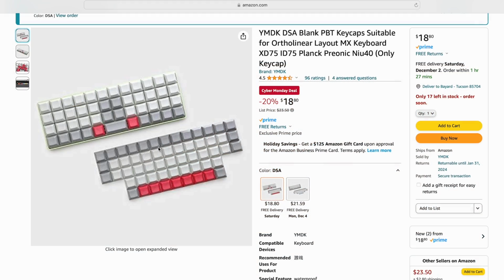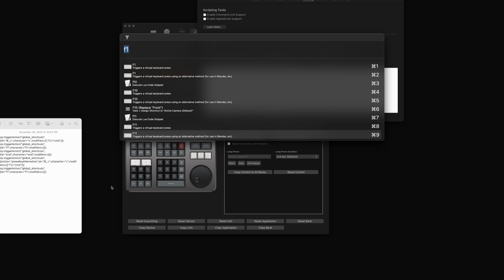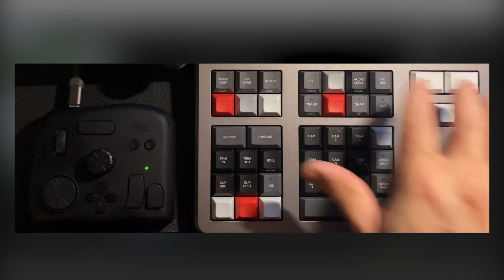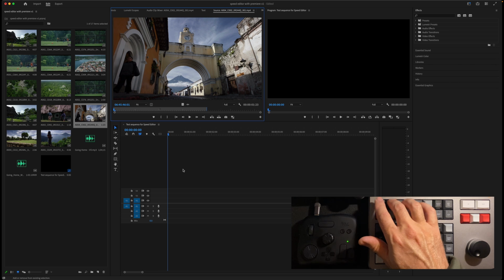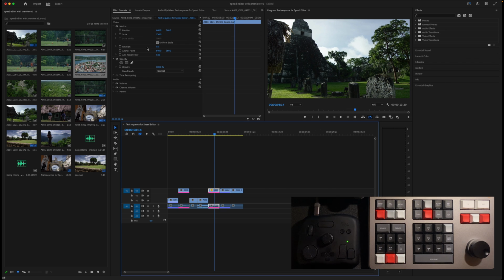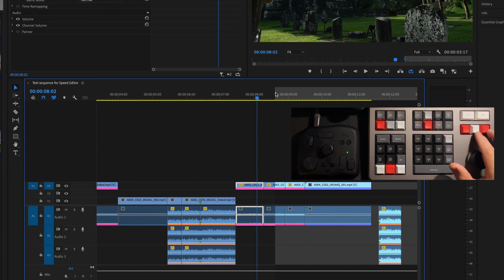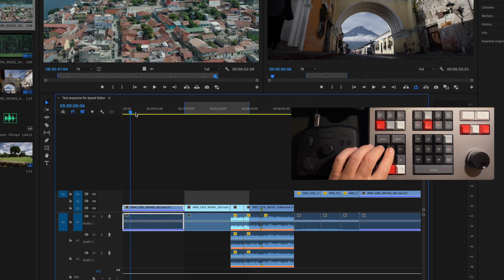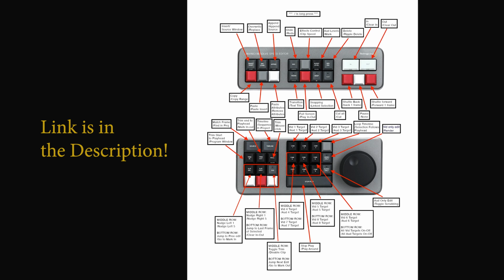Using Resolve Speed Editor with Premiere via CommandPost!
The Resolve Speed Editor can now be used with Premiere Pro!   Although I love the Speed Editor, its functionality with the edit page on Resolve leaves a lot to be desired.  I like Resolve better than Premiere Pro, but I wanted to speed up my editing workflow so I decided to dive into the world of customization.  I hope that DaVinci will allow full customization in the future.   Maybe if a ton of Premiere editors start to use the Speed Editor,  DaVinci will finally give us the customization we need.

How it works:   In Premiere Pro keyboard settings, you will have all your custom keystrokes.   For example, I map "T" to trim, not text like the default settings.   If you have a unique setting like "selection follows playhead" you will have to set a keyboard shortcut for that in Premiere.  CommandPost is a free program for Mac, that allows us to customize the Speed Editor to make editing a lot faster.  It allows you to type any keyboard combination and map it to a key.  Most importantly, it allows for each key to use "long press."   This means that the 45 keys on on the speed editor actually give you 90 customized keystrokes-- All without having to use Shift, Command, or Option keys!    Using the "T" key example, I map that key in CommandPost to the "roll" key.   If I long press the roll key it exits trim mode using a left mouse click.  This means that you can also add mouse commands in CommandPost.  So every time I want to left mouse click in Premiere, I could hold down the roll key...pretty cool.  A link to my CommandPost, Premiere, and even Tourbox Neo settings are at the bottom of this post.    To use these settings, you must first install my Premiere keyboard layout (make sure it is selected in Premiere) then import the CommandPost settings in that program.   I recommend trying my settings first to see how everything works, and then create your own.

 *These CommandPost custom setting will NOT work with Resolve.  If you open Resolve, it will bypass CommandPost.  If you change the keycap locations, etc, you will get very confused if you use Resolve.   I have a Speed Editor for Premiere and a second without customization for Resolve.

When opening CommandPost, click the "control surfaces" tab at the top, and choose Resolve.   To import preferences to CommandPost, click the large "import settings" button to replace the current setup.    **Be sure you change the application to Premiere pro first.  This allows the Speed Editor to be linked to Premiere.   Make sure you uncheck "ignore application" or the remap won't work.  This is used if you want to bypass the mapping and use the default settings.

I am using this in Premiere Pro 2024 and have not tried it on previous versions.  I'm pretty sure the main keyboard layout structure can be copied to other NLE's like FCPx and AVID, but I have yet to do so.  I mostly use Premiere and Resolve nowadays.

If you like using CommandPost, please contribute to them.   Their hard work is what makes all of this possible!

Notes for video:

I moved a lot of keys around via a keycap puller.   The replacement keycaps just snap on.    An example of things I moved were the Cam 1-9 keys--  They were in a reverse order on the original Speed Editor.   Although I understand the theory behind their default placement, it confuses me every time.   When I moved the Cam keys around, CommandPost will assume the keys are in the same location as the factory.   So you have to map the keystrokes you want to the key location-- not the name shown for the keys.  To remove the knob wheel, carefully pull out the rubber from the sides.   A little hole will be visible.  I used a really small torque wrench and unscrewed it through
the hole.

I'm new to YouTube content creation, so please forgive me if I don't respond immediately to comments...  My day job keeps me super busy.   Enjoy!

Links:
The settings files for CommandPost, Premiere 2024, Tourbox, and the PNG of the keyboard layout:

Keycap puller:

Knob replacement: